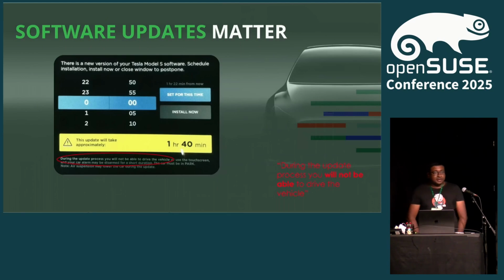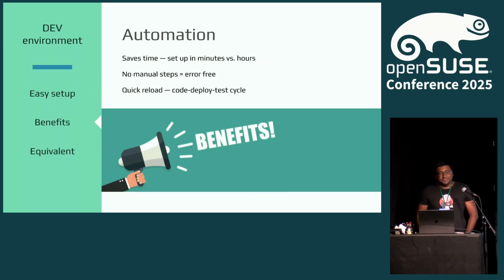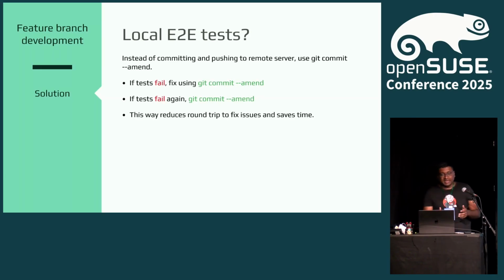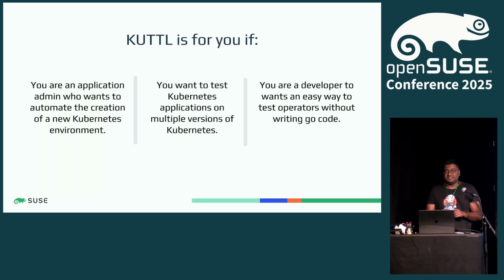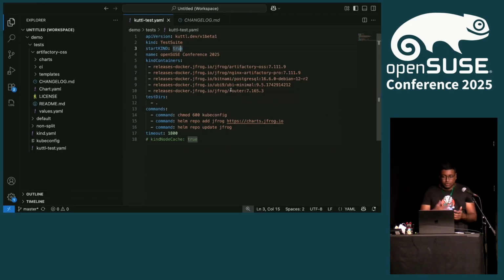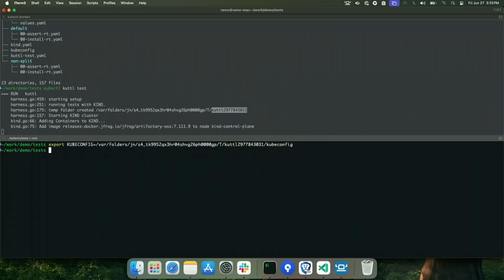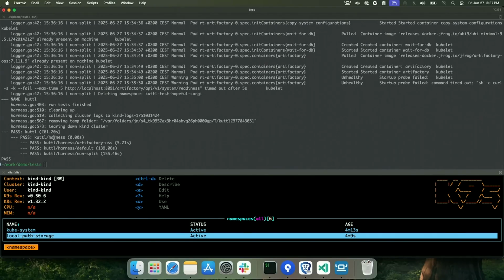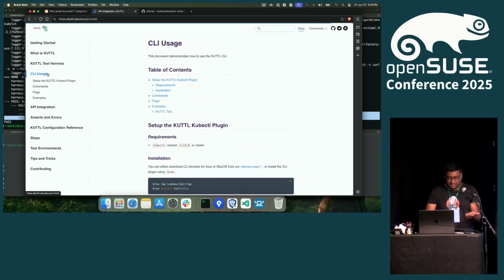openSUSE Conference 2025 - Who broke the build? — Using Kuttl to improve E2E testing and release fas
CloudNative way of testing

No one wants to be responsible for breaking the build. But what can you do as a developer to avoid being the bad guy? How can project leads enable their teams to reduce the occurrence of broken builds?

In talking within our own teams, we discovered that many developers weren’t running sufficient integration and End to End tests in their local environments because it’s too difficult to set up and administer test environments in an efficient way.
That’s why we decided to rethink our entire local testing process in hopes of cutting down on the headaches, heartaches, and valuable time wasted. Enter Kuttl. Connecting Kuttl to CI builds has empowered our developers to easily configure a development environment locally that accurately matches the final test environment — without needing to become an expert CI admin themselves.

These days, we hear, “Who broke the build?” far less often — and you can too!

Ram Mohan Rao Chukka